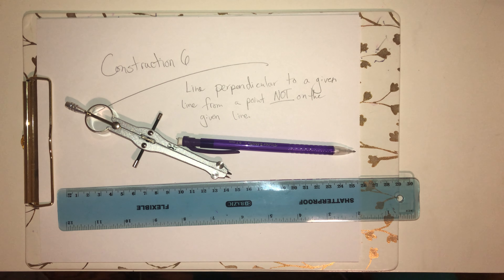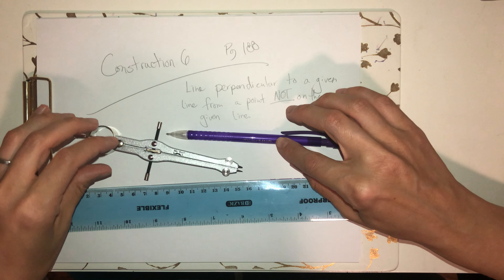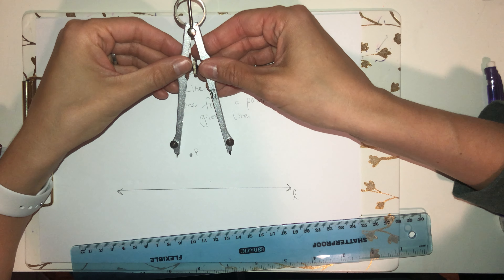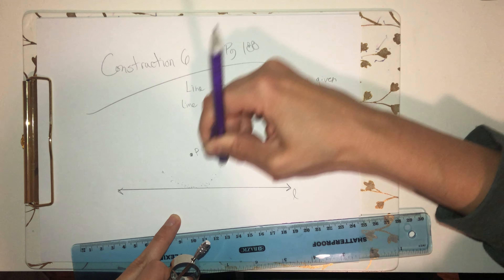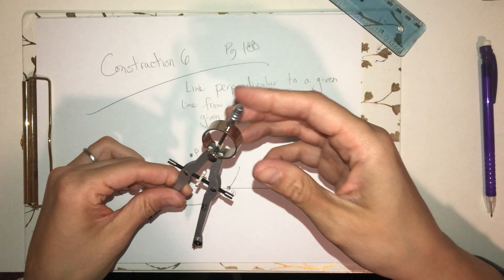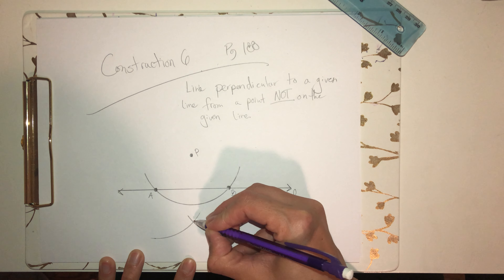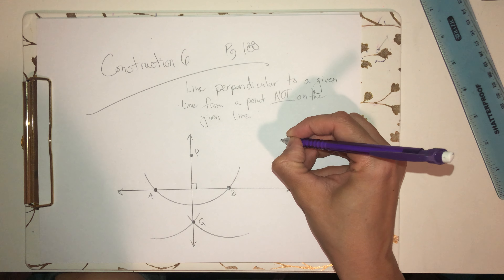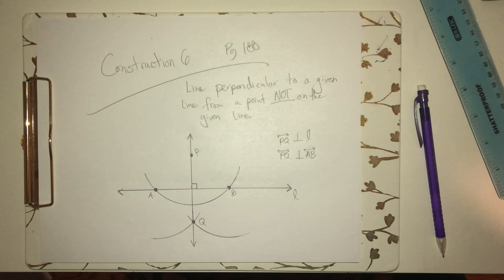Math 32 Construction 6 SMC